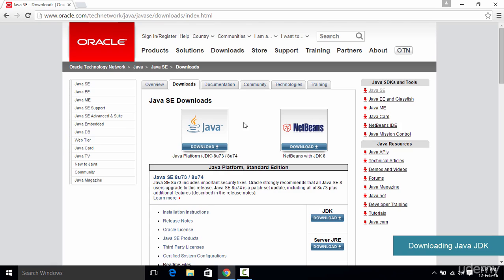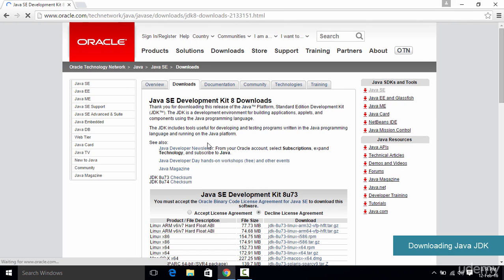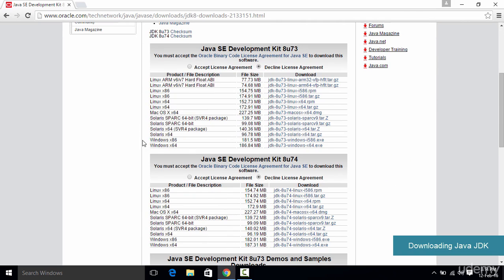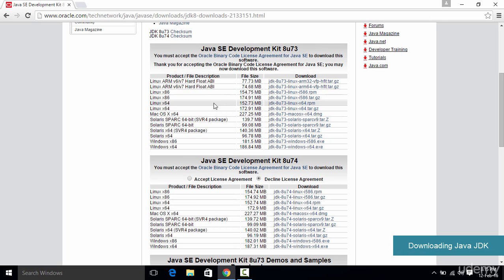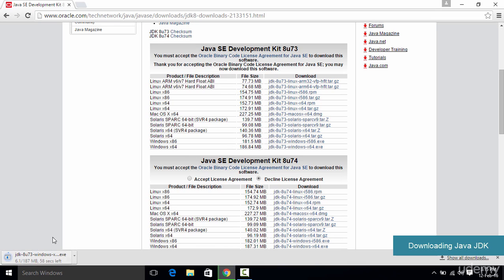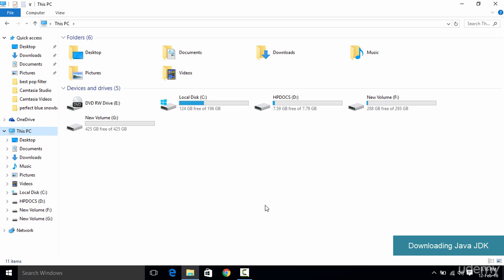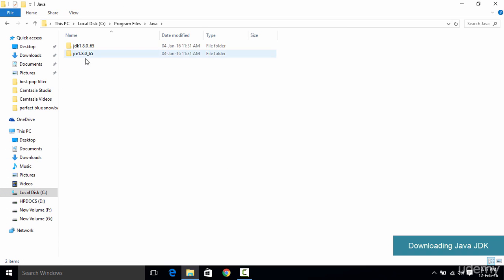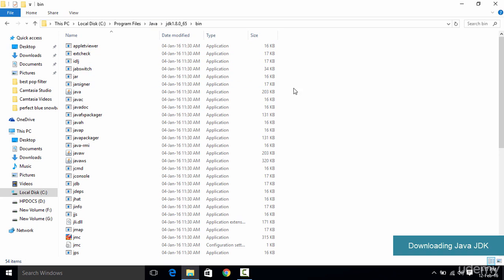Installing The Java JDK